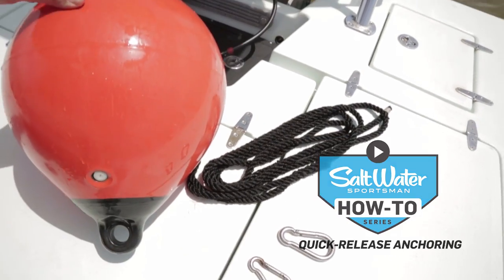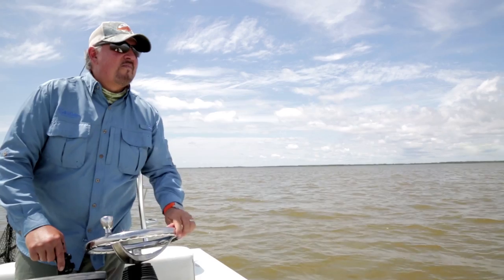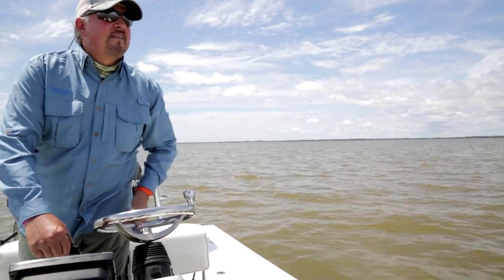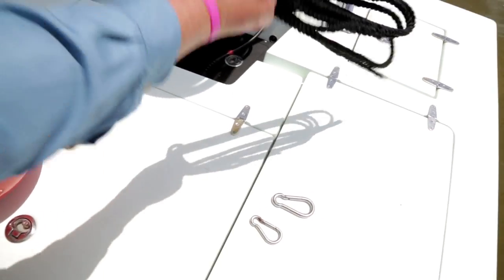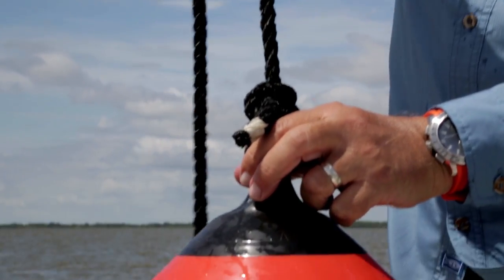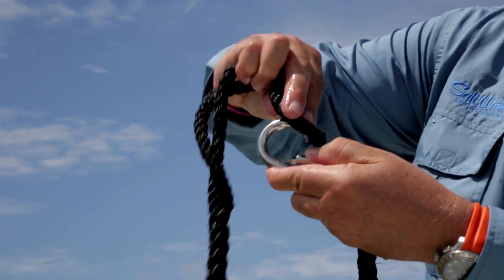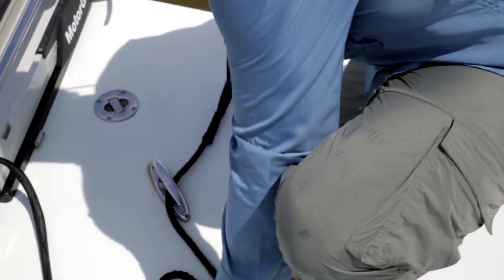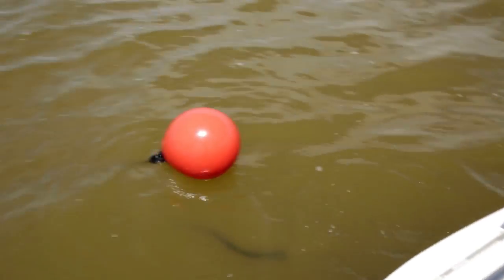How to Use Quick Release Anchoring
A quick video explaining how to use quick-release anchoring.